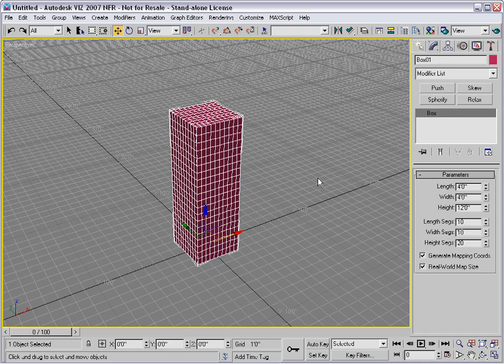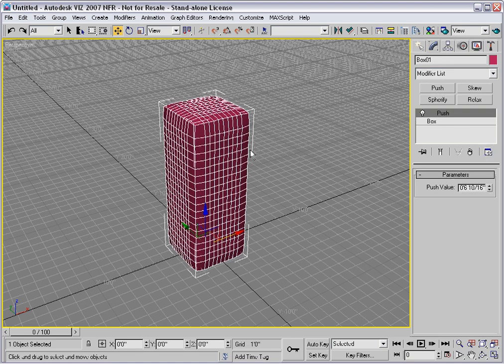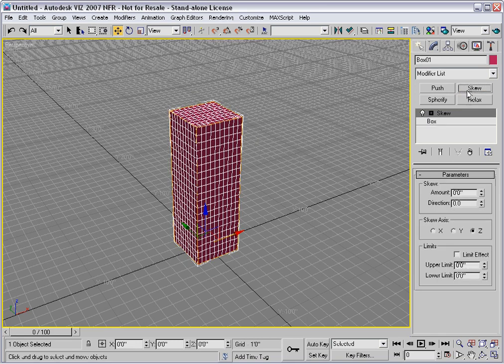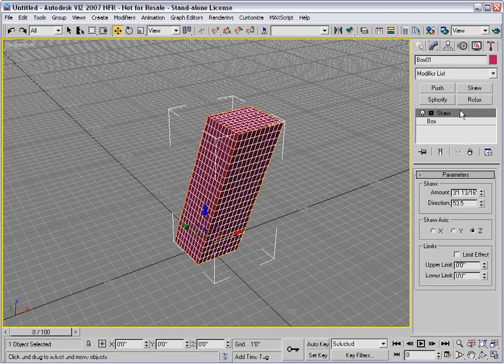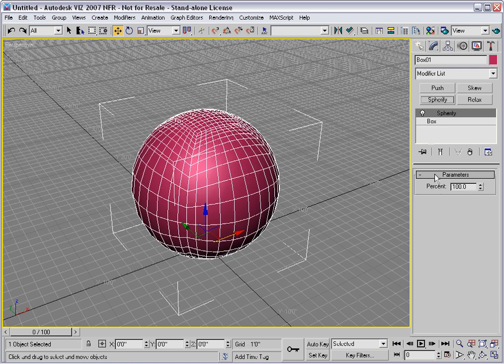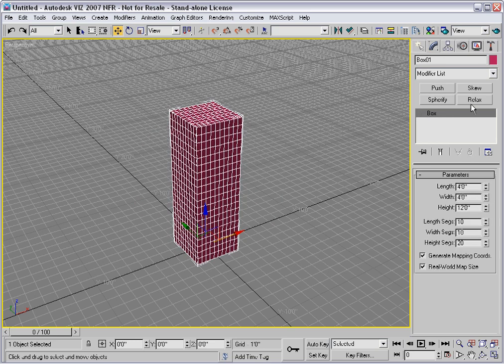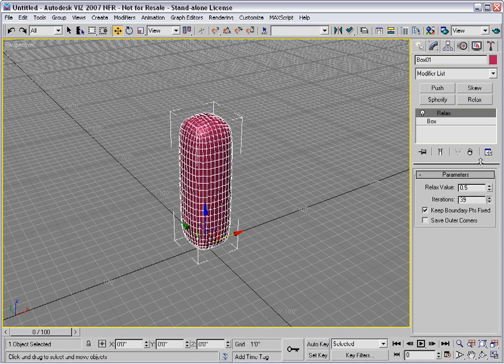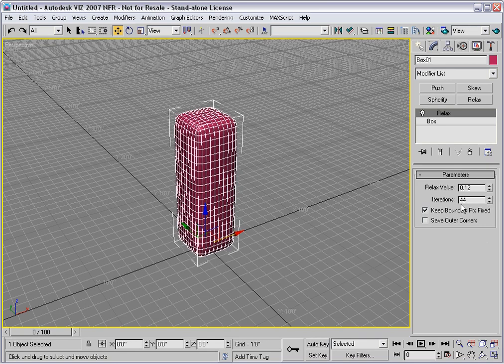126 Push skew spherify and relax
| 3ds Max and VIZ for Architects (2007) | Module 2: Basic Modeling | Parametric Modifiers | Push, skew, spherify and relax